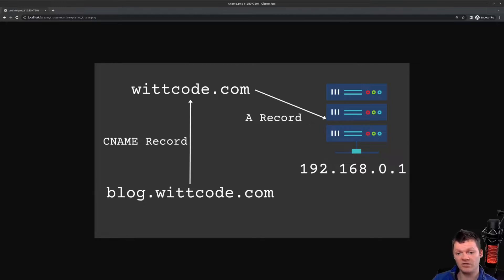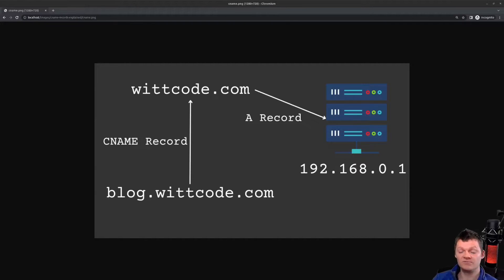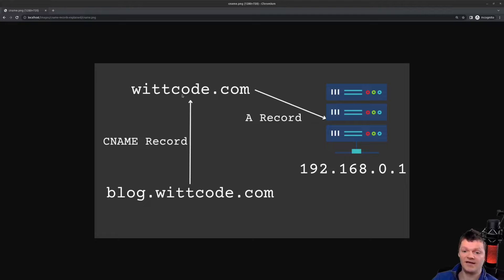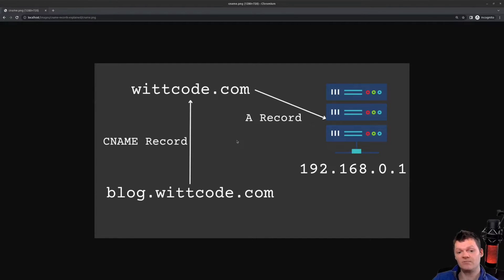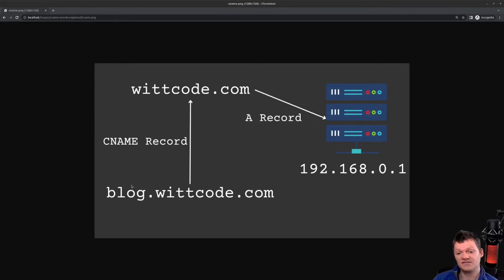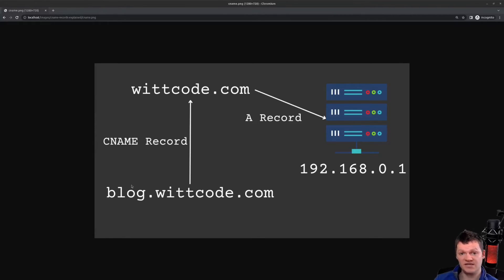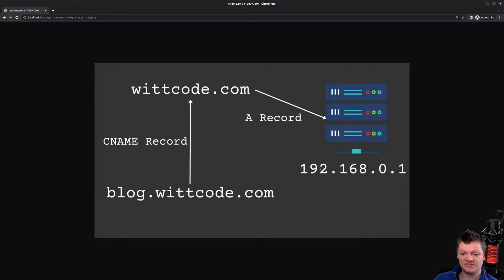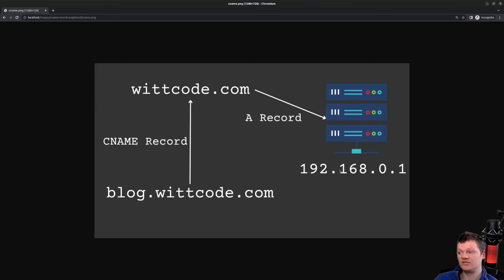CNAME Records Explained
Learn what a canonical name record (CNAME record) is, its relation to DNS, what an A record is, how to use the linux dig command, and how a CNAME record is different from an A record.

⌛ Timestamps
0:00 – What is a CNAME Record?
1:00 – CNAME Record vs A Record
1:28 – Linux Dig Command
2:11 – CNAME Records and DNS Lookup
2:48 – Outro